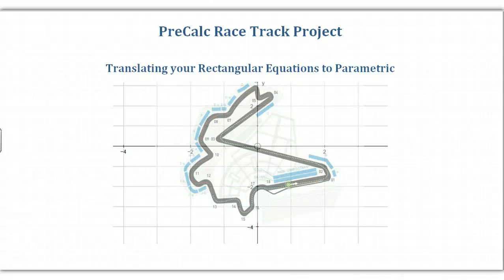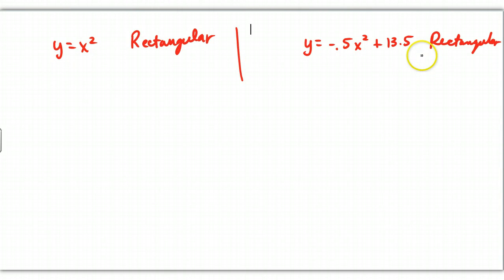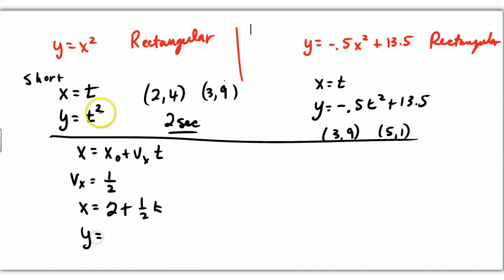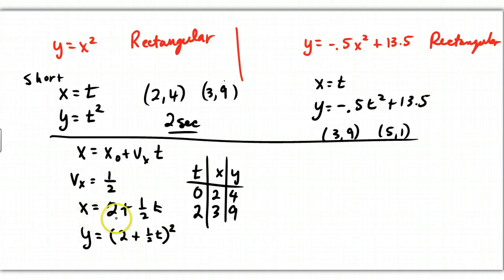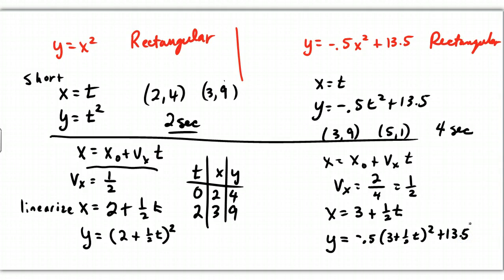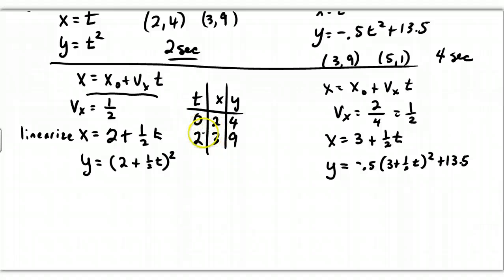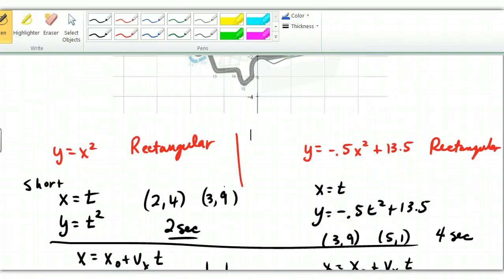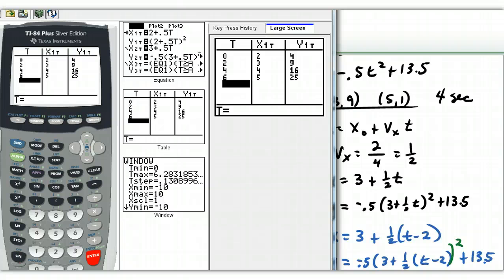Transforming Rectangular Equations to Parametric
In this video shows one how to take their rectangular equations that they have found, and transform them into Parametric Equations.  This will help you with the racetrack project.